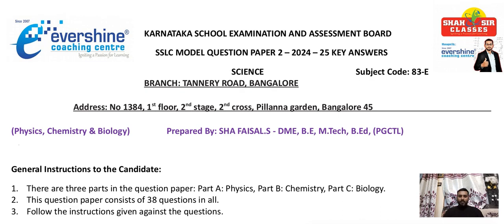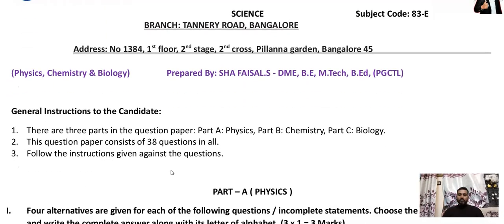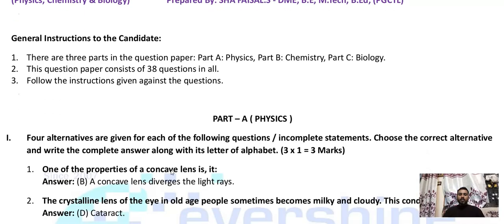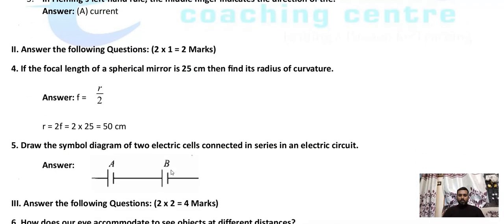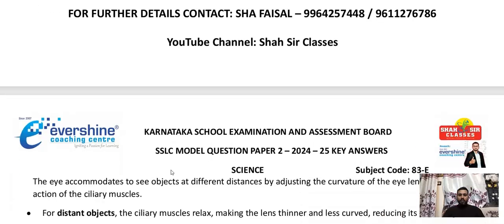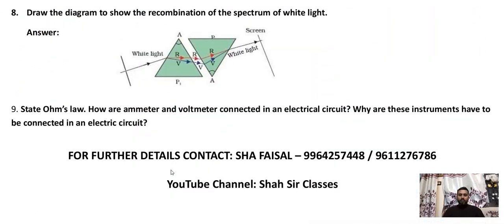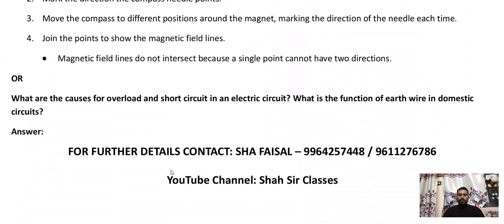SSLC Science Model Paper 2 Key Answers 2024-25 | Karnataka Board | Complete Solutions | Shah Sir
SSLC Science Model Paper 2 Key Answers 2024-25 | Karnataka Board | Download pdf links from here 👇 | Prepare with Shah Sir Classes

Welcome to Shah Sir Classes, your trusted destination for quality education! 🎓

Prepare to ace your exams with our specially designed Class 10 Science Crash Course for 2024-25. This test series is carefully crafted to help you master every concept, practice effectively, and excel in your board exams.

SSLC MODEL QUESTION PAPERS 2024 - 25

SSlC 1st Language Hindi Set 1 pdf link
SSlC 3nd Language Kannada Set 1 pdf link

📚 What You'll Learn:

Comprehensive coverage of all Class 10 Mathematics topics.
Chapter-wise practice tests and detailed solutions.
Expert tips and strategies for solving complex problems.
Mock tests aligned with the latest CBSE/State Board syllabus.

💡 Why Choose Shah Sir Classes?

Experienced Faculty: Shah Sir brings years of teaching experience with a proven track record of success.
Student-Centric Approach: Personalized attention to ensure every student achieves their potential.
Proven Results: Hundreds of students have excelled in their board exams with our guidance.
Interactive Learning Environment: Our classrooms and online sessions are designed for maximum engagement.

🏫 About Shah Sir Classes

At Shah Sir Classes, we are committed to nurturing young minds with the best educational resources. With state-of-the-art facilities, an experienced teaching team, and a supportive learning environment, we prepare students to tackle challenges confidently.

Class 10 students aiming for top scores in board exams (2024-25).
Students looking to strengthen their foundation in Mathematics, Science, Social & Kannada.

Visit our coaching center or enroll online to get access to our exclusive test series and resources.

📍 Ever Shine Coaching Centre Details:

Address: NO 18, 1st Floor, Nagawara Main Road, Venkateshapuram, Near Muslim Colony Bus Stop, Bangalore 560045

Let’s work together to achieve your goals! 💪